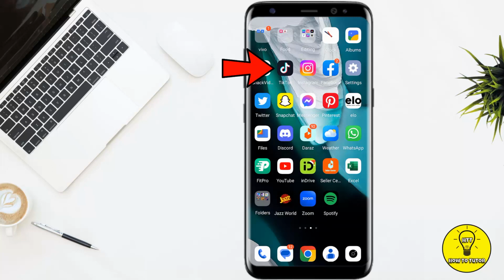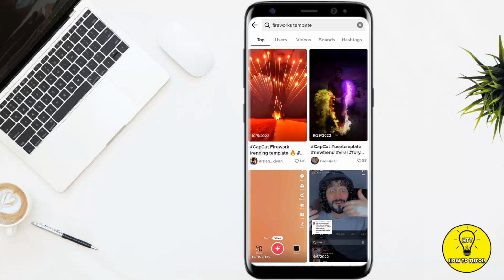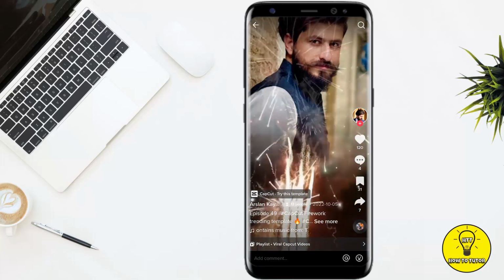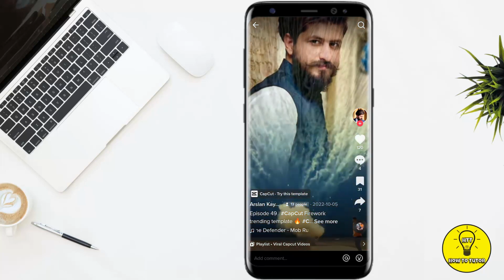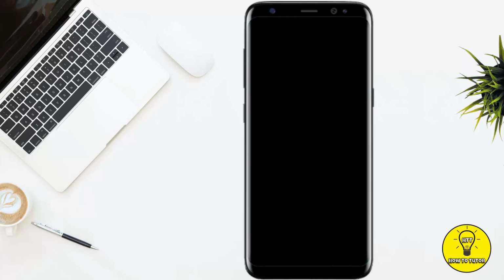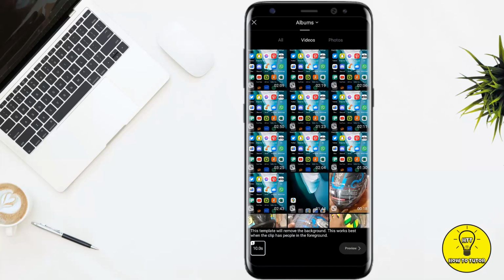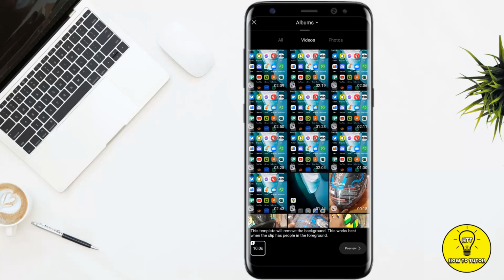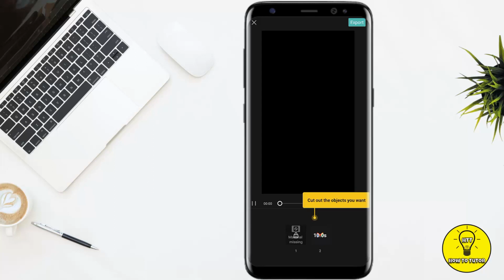How To Use CAPCUT Fireworks Template 2023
In this video we will teach you "How To Use CAPCUT Fireworks Template 2023"

You can also search this video via:

- happy new year 2023 capcut template
- capcut fireworks template tutorial